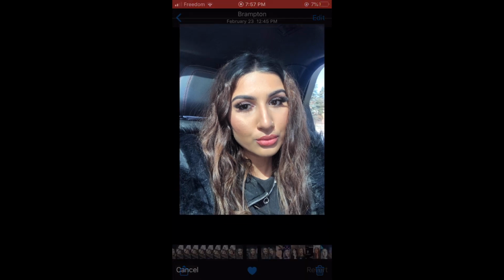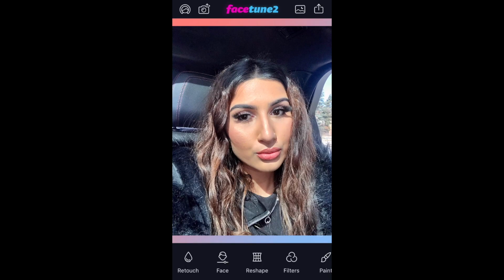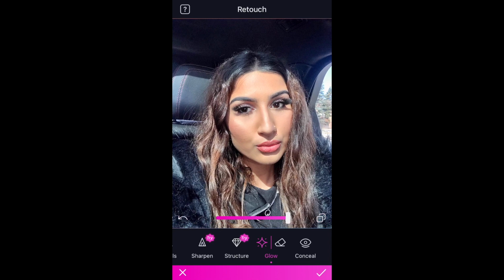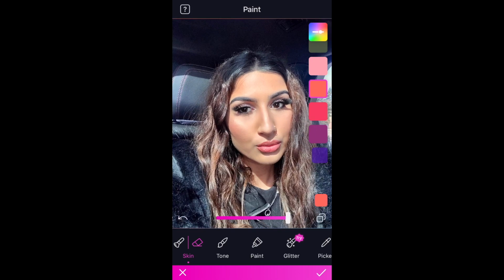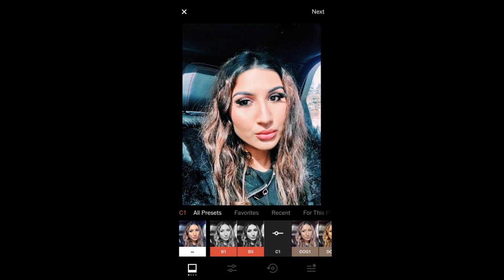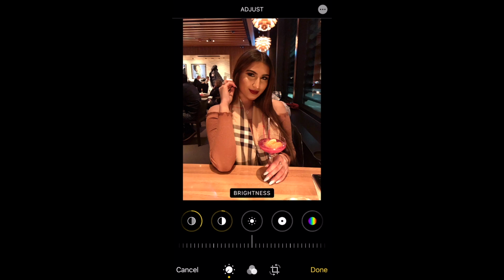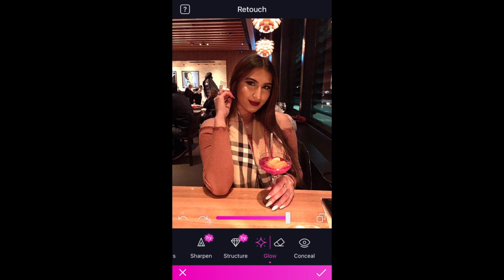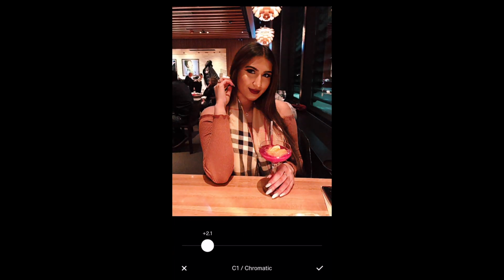HOW I EDIT MY PICTURES ON INSTA..the real secret